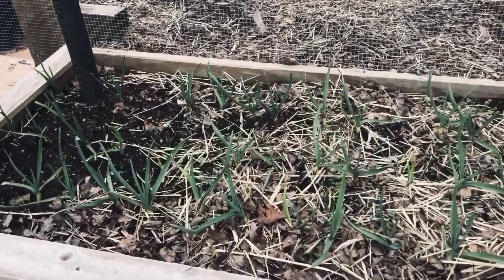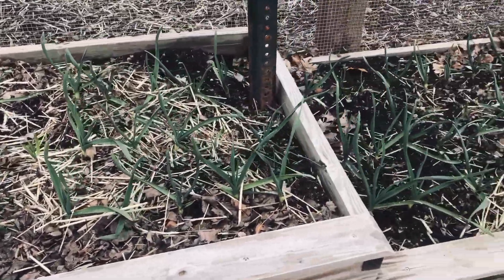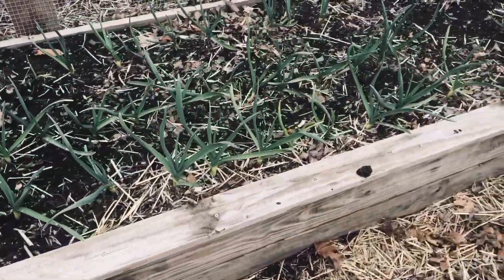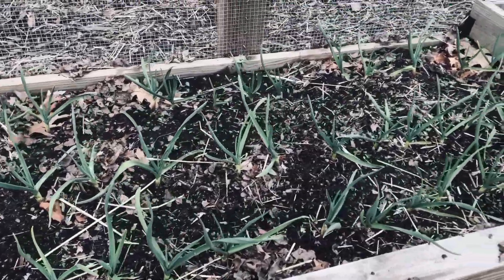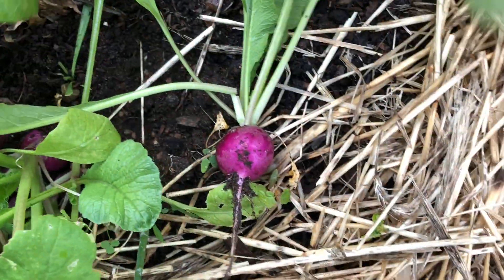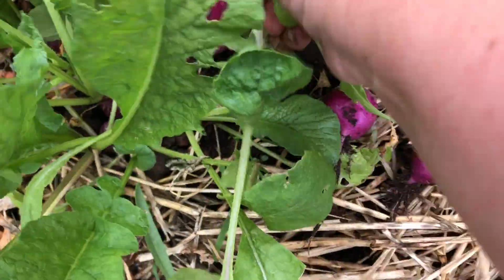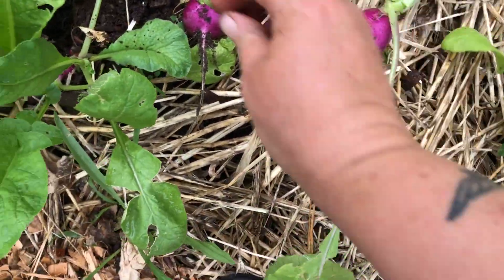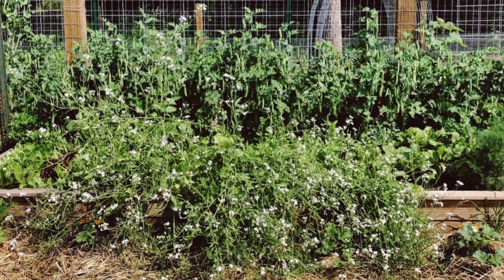Peas and Potatoes 🌿 5 weeks out from last frost date 🌿🌿 ZONE 6a GARDENING 🌿🌿 Suburban Homesteading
Hello! I'm Hannah and this is Sweet Fern Homestead, a suburban homestead that my partner Dave and I began a couple of years ago, deciding not to WAIT until our farmhouse life after the kids graduate. We are living inside the dream now. The details may look different, but the feeling is what we are after.

For the last 13 years I've been teaching online courses and retreats for women around the subjects of connecting back to ourselves after becoming mothers, joy, magic making, dream weaving, seasonal living, making home, surrender, trust and being present. The start of this channel grew from that work and wanting a place to share the experience of learning to homestead and live out my dreams.

Thank you for being here. It is humbling to begin a new adventure and your support means everything.

Today I preparing for lots of direct sowing in the garden, temps have warmed to close to 40's at night so it is a wonderful time for peas and potatoes. What are you planting?

Plant Halo Grow Light

Lodge 7 quart dutch oven
Lodge 15 inch cast iron pan
Lodge 12 inch cast iron
20 gallon grow bags
10 gallon grow bags
5 gallon grow bags
32 ounce Extreme Freeze Reditainer
16 ounce Extreme Freeze Reditainer
8 ounce Extreme Freeze Reditainer
Komax Biokips 169 ounce Food Storage
Fish Fertilizer
Planting Mat
Viola Bambini